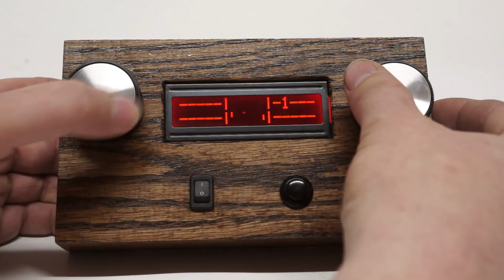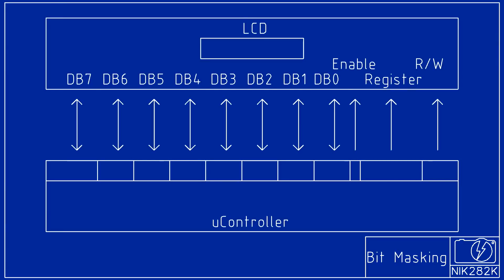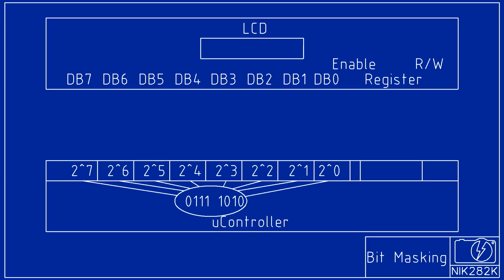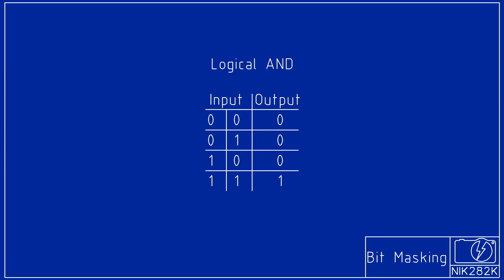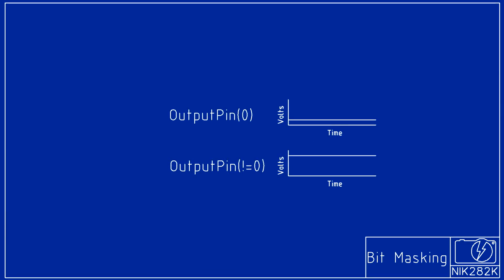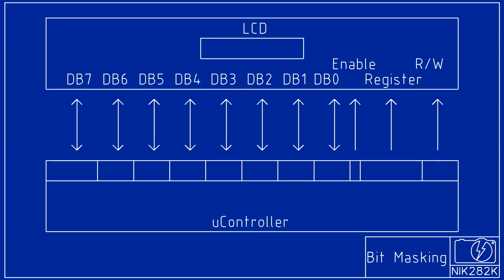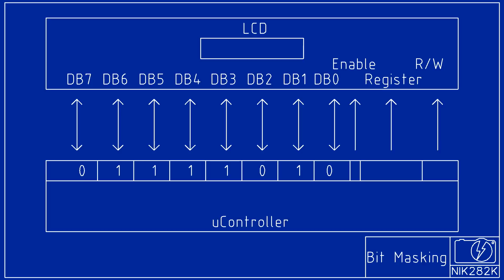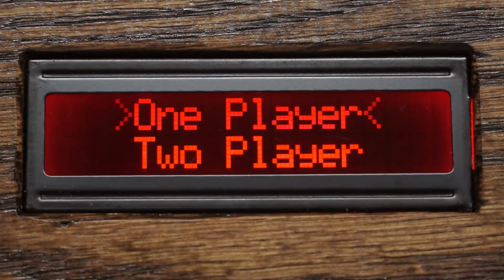Bit Masking Basics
My quick and dirty solution for sending bytes over an 8 wire parallel interface.